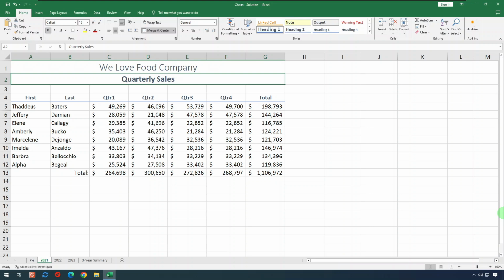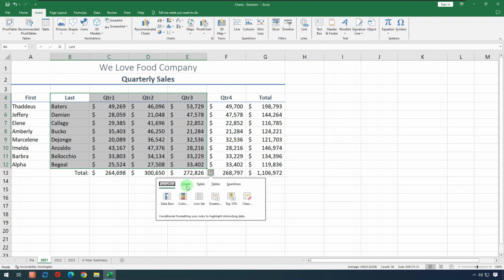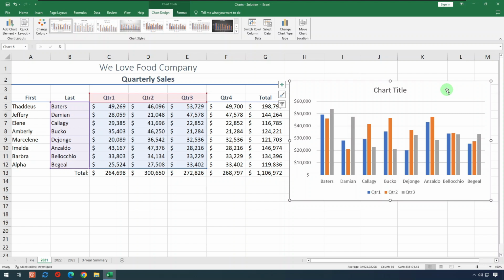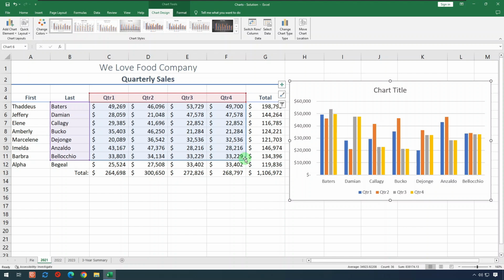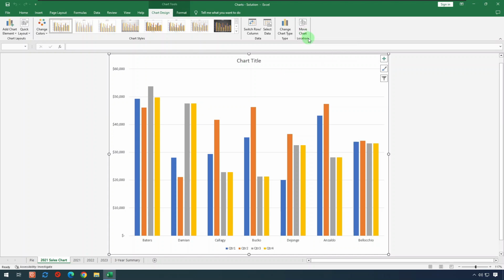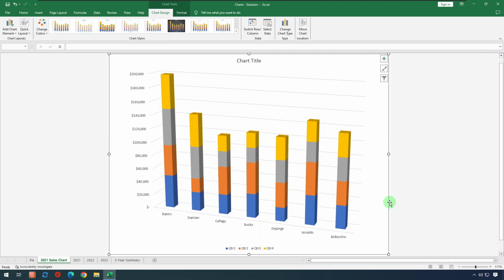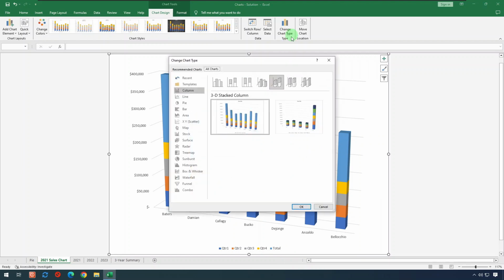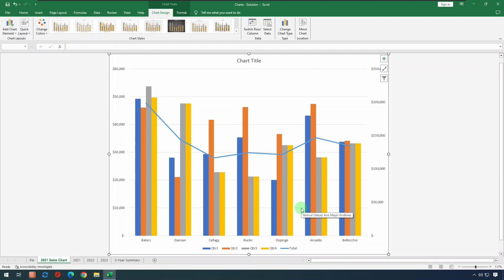Microsoft Excel - Creating a Column-Combo Chart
Welcome to our Excel tutorial on creating Column Charts! In this video, we'll guide you through the process of turning your data into insightful visual representations using Microsoft Excel.

Excel's column charts are a powerful tool for comparing data across categories, making it easier to spot trends and insights. Whether you're an Excel novice or a seasoned pro, this video will help you master the art of data visualization.

Join us as we break down the steps to create stunning column charts. You'll learn how to select your data, choose chart types, and customize chart elements to fit your specific needs.

Discover how to adjust colors, labels, and chart styles to create engaging and informative visuals. We'll also share practical tips for adding data labels, trendlines, and annotations to enhance the impact of your charts.

Whether you're analyzing sales figures, survey responses, or any other data-driven information, column charts are versatile and effective for conveying your message.